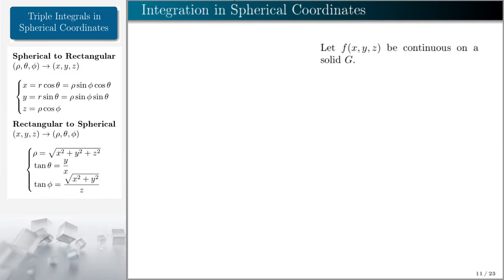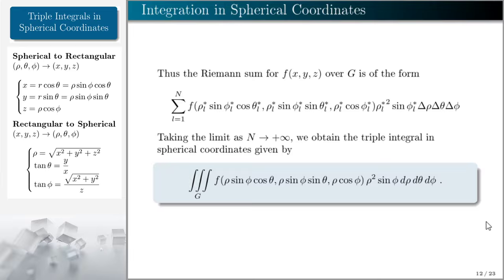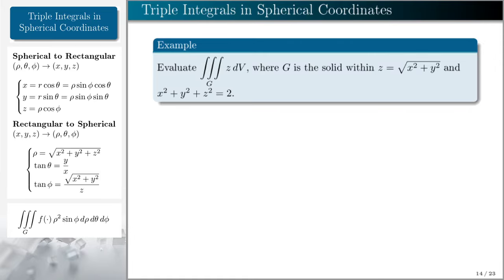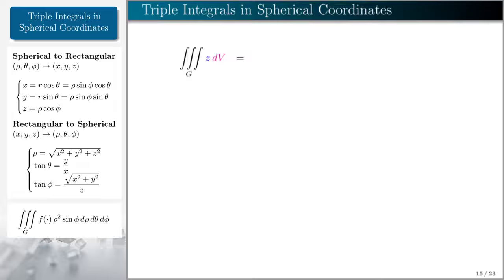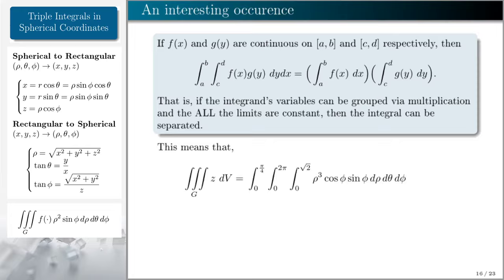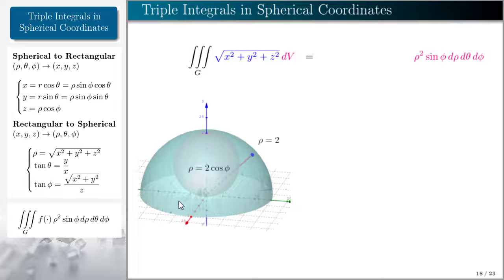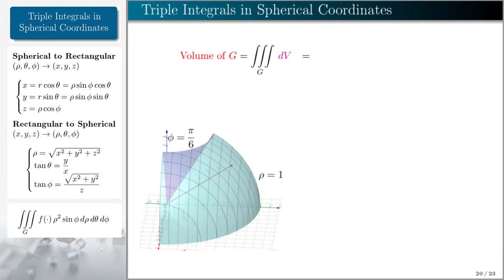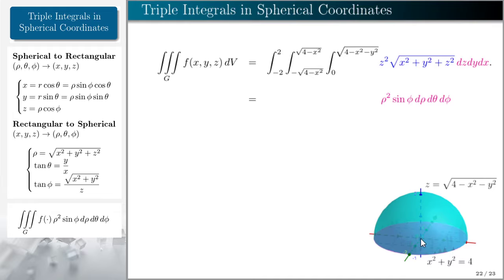[Math 23] Lec 3.4 Triple Integrals in Spherical Coordinates (Part 2 of 2)